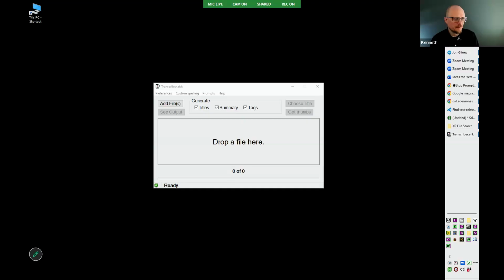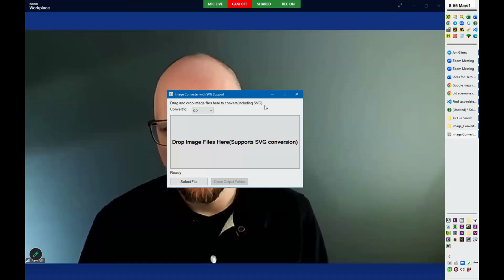🤖 Let Claude Pick Your Icons Automatically - No More Manual Searching! | Hero Extract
*Summary*
A group of developers discuss automating icon creation for scripts using the MDI (Material Design Icons) library. They explore how Claude (AI), FFmpeg, and ImageMagick can work together to automatically select, download, and convert SVG icons into usable icon files.

Or consider joining the Hero Club and Learning how easy AI can be

*Key Points*
[00:00:00] - Icon Automation Idea and Tool Discovery
 • A developer shares an idea inspired by a previous icon discussion, introducing the free/open-source MDI Material Design Icons library.
 • They proposed asking Claude to automatically search the MDI library for the most appropriate icon for a given script, download the SVG, and convert it to an icon file using ImageMagick.
 • A brief debate arose about whether FFmpeg or ImageMagick handles the SVG-to-icon conversion, with the group noting an existing script already performs this task.

[00:01:13] - Clarifying FFmpeg vs. ImageMagick and File Conversion
 • The group confirmed that ImageMagick uses FFmpeg under the hood, meaning FFmpeg is the direct tool converting SVGs to icon files.
 • A screen share demonstrated the conversion tool's flexibility - users can drop multiple files and convert them to desired formats.
 • It was clarified that URLs cannot be dragged directly; files must be downloaded first, though a Python library for icon/SVG creation was also mentioned as an option.

[00:02:30] - Building a Fully Automated CLI Icon Workflow
 • The developer explained their typical manual process: searching MDI, picking the best icon by judgment, then converting it - and wanting Claude to handle that selection automatically.
 • A suggestion was made to build a CLI tool using the MDI library (in Python or another language), prompted via Claude, to automate icon creation for AutoHotkey scripts.
 • The group agreed the goal is to fully stitch this process together so icon creation becomes completely hands-off, with Claude selecting and generating the icon end-to-end.

*Brief Summary*
The conversation highlights how AI tools like Claude can eliminate manual steps in developer workflows by intelligently selecting and generating assets. By combining Claude, MDI, FFmpeg, and a CLI wrapper, the team envisions a fully automated, hands-off pipeline for script icon creation.